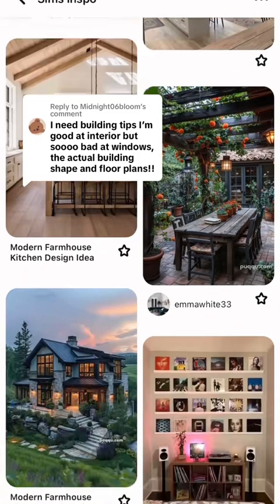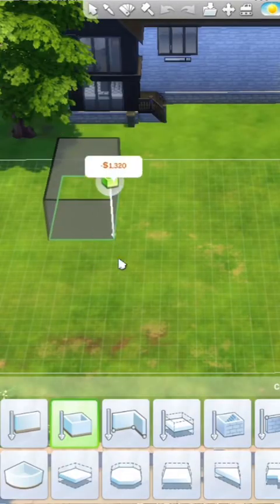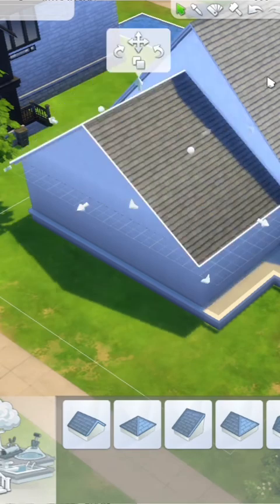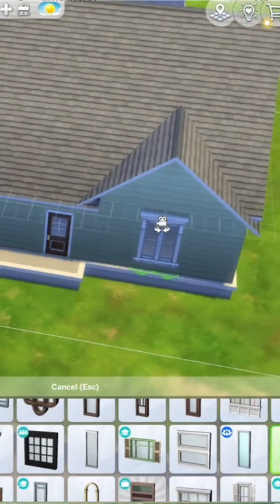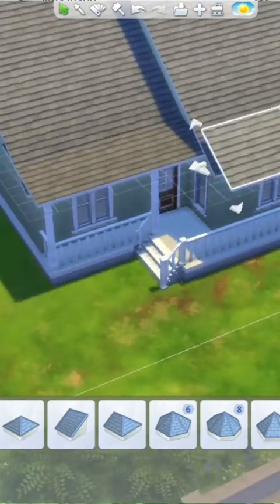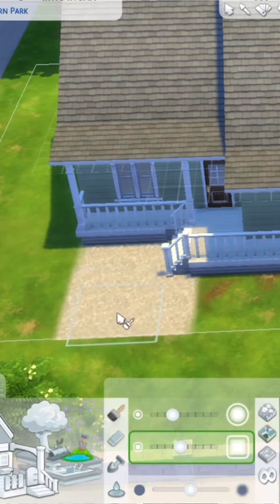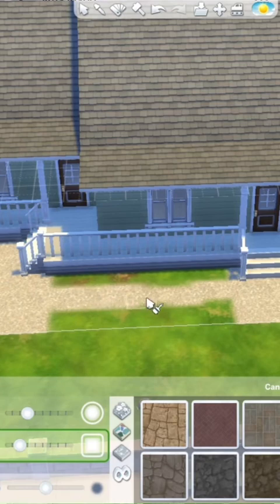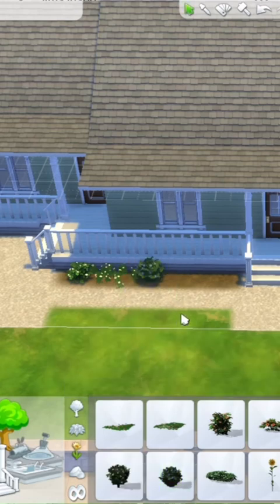Basic shell building tips in The Sims 4! | SpookyBuilds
Hi everyone! We’re taking a small break from the apartment build series this week. Hopefully part 4 will be uploaded as normal next week. Today I thought I’d share a video with you guys that was on my TikTok a little while ago. Hopefully you find these building tips helpful and enjoy the video! :))

Gallery ID: SpookyBuilds
Bluesky: SpookyBuilds.bsky.social